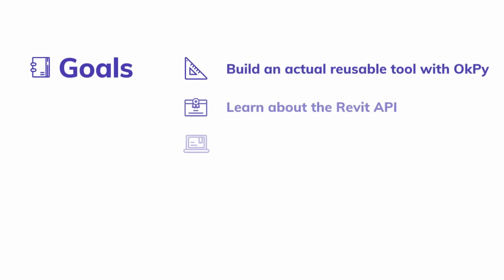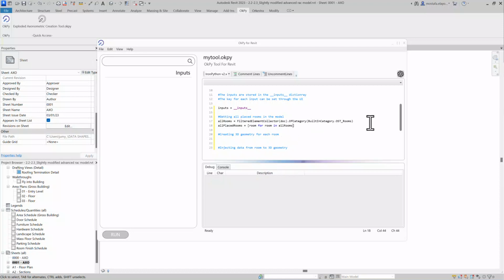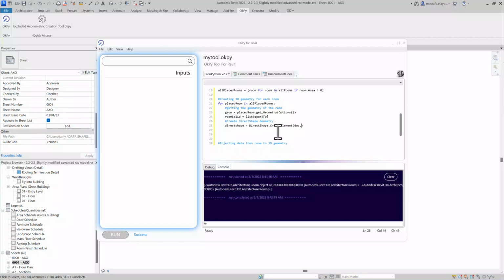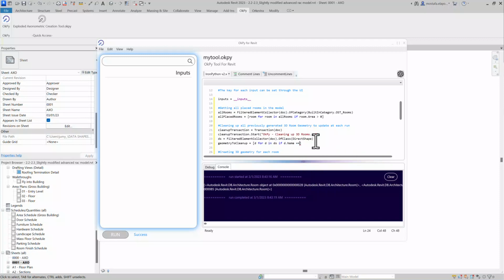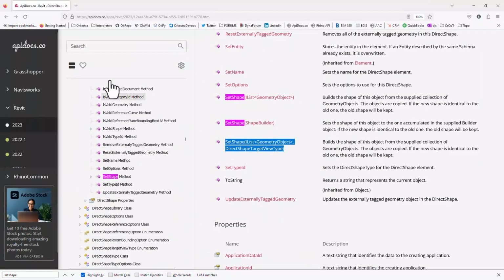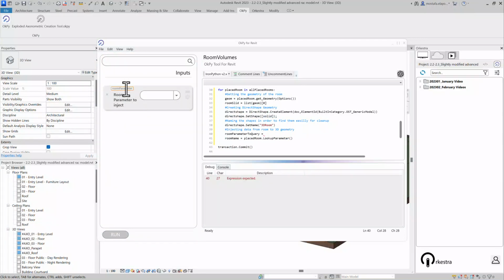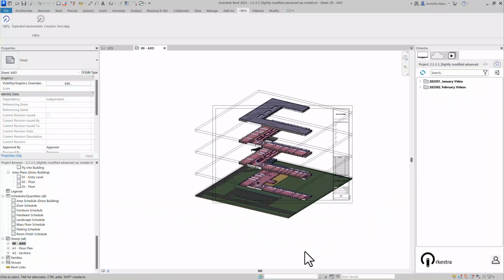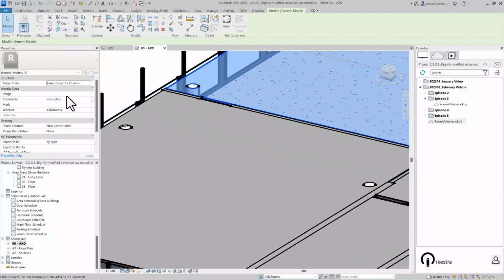Episode 3 - OkPy for Revit : 3D Room Geometry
This is the third episode of the Orkestra Youtube Chanel!
We're going to :
- Build an actual reusable tool with OkPy
- Learn about the Revit API
- Learn some Python
- Share some tips and tricks :)

Episodes 2 and 3 pave the way for Episode 4 where we'll be building some really awesome visualations !